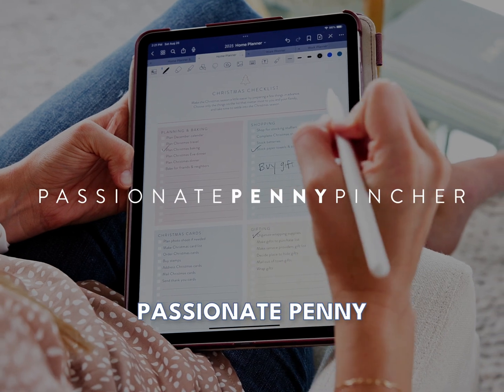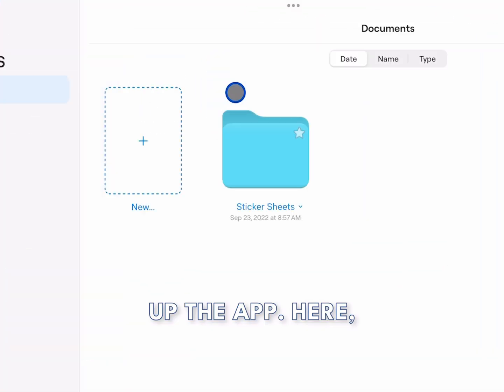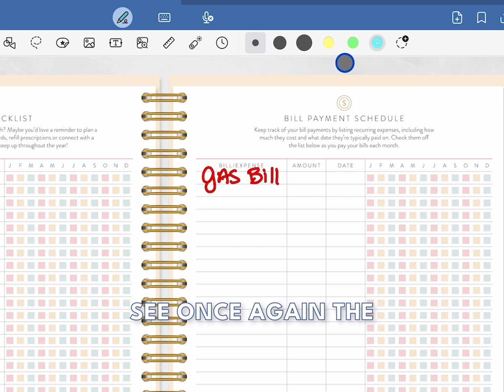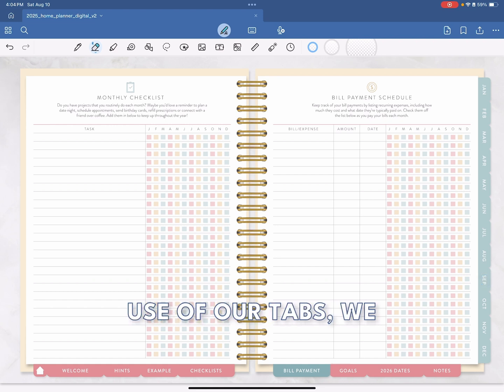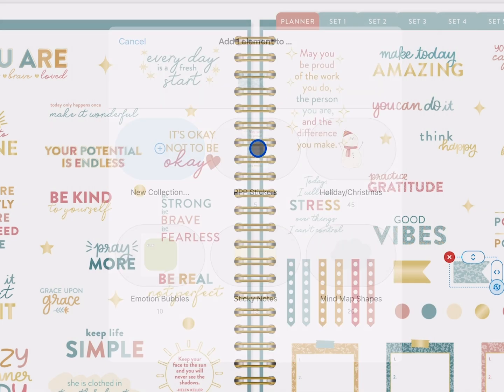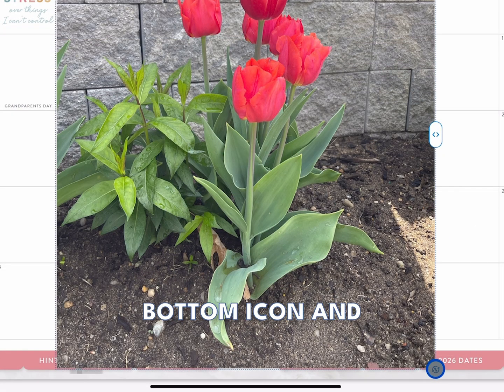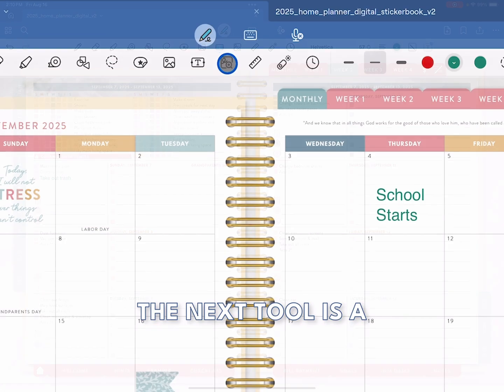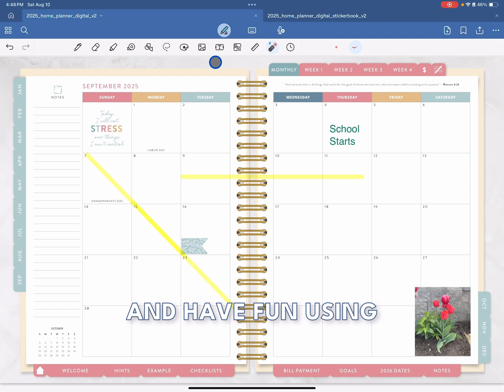2025 Digital Home Planner Tutorial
If you're new to the Home Planner or need help learning how to get the digital version up and running on your device, this video will walk you through everything you need to know about using the digital Home Planner. You can click through the chapters to find help with specific tasks. We are so excited to start this journey with you of organizing your home and adding so much peace and productivity to your life. We're cheering for you!

0:00 Intro
0:19 Saving your files
2:16 Importing into Goodnotes
2:59 Essential Tools
3:21 Pen Tool
4:06 Eraser Tool
4:34 Highlighter Tool
5:17 Tape Tool
6:00 Shape Tool
6:18 Lasso Tool
7:27 Elements (Stickers) Tool
9:48 Blank Sticker Book
11:37 Photos Tool
12:06 Text Tool
15:02 Magnifier Tool
15:18 Ruler Tool
16:02 Laser Tool
16:21 Timer Tool